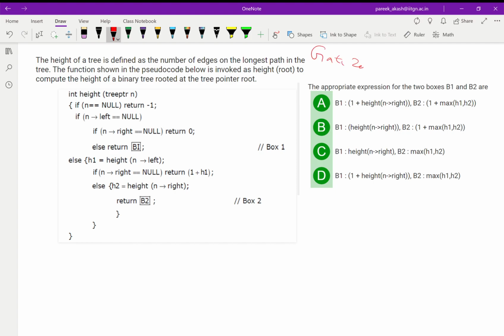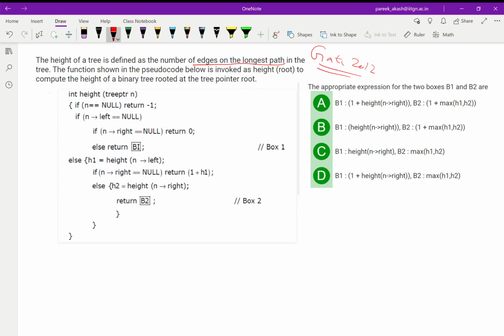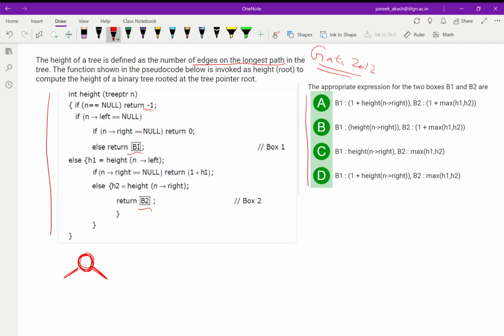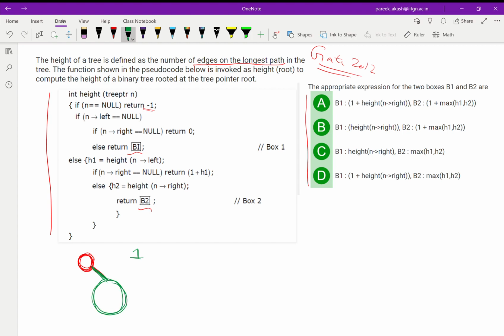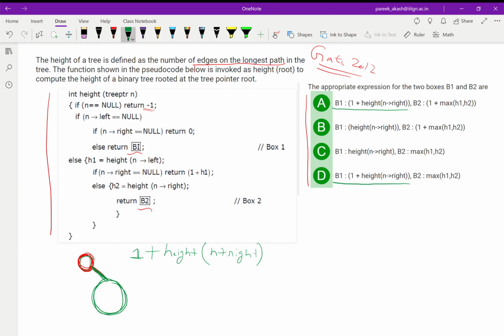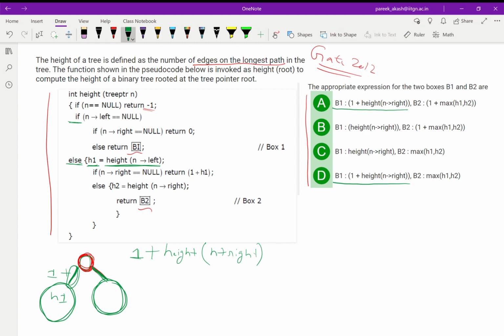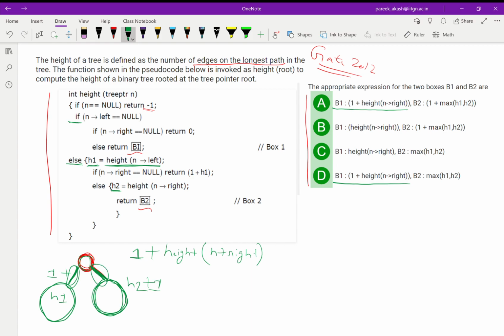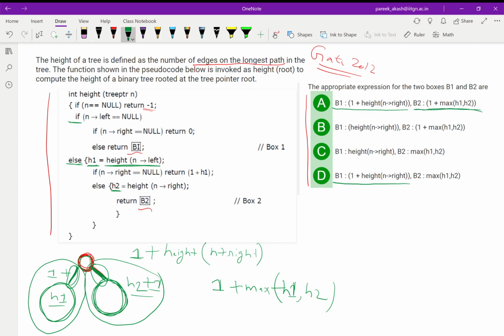GATE CSE/IT 2012 Question on Programming Solved.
In this video, we have solved a question that has appeared in GATE 2012. The question is from C Programming in which we have to fill two blank statements given in the code fragment where the code calculates the height of the tree.